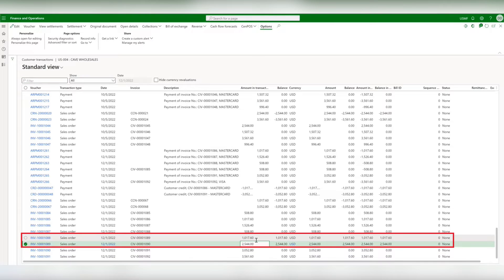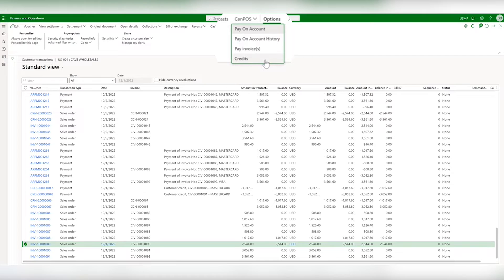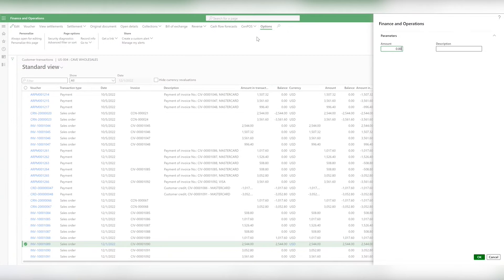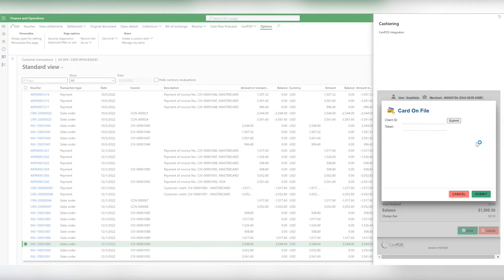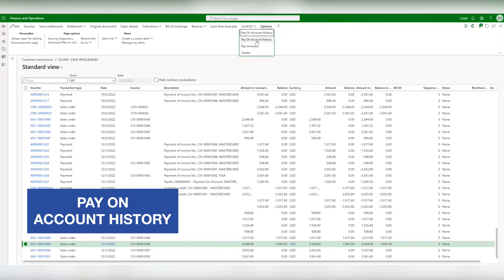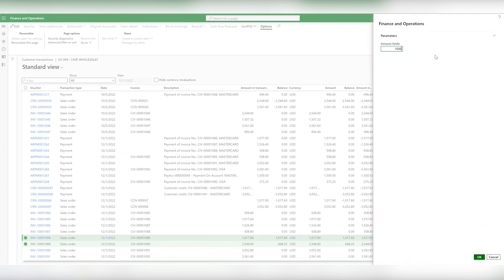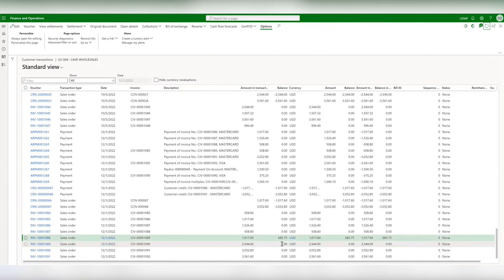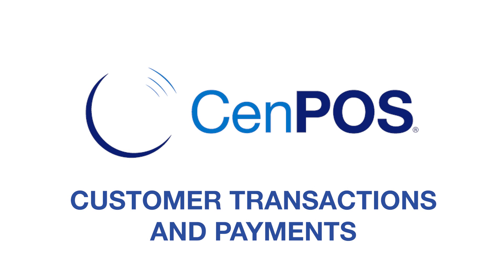How to Manage Customer Payments with CenPOS D365 Integration | Elavon, Inc.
CenPOS integration optimizes customer payment management within D365, simplifying operations for your business. Learn about processing on-account payments, viewing payment history, paying specific invoices, making partial payments, issuing invoice credits, and processing refunds using CenPOS functionality.

Streamline payment application, gain real-time visibility into transactions, and enable omnichannel payments for complete management within D365. CenPOS integration provides smooth, automated payment experiences to increase customer satisfaction, reduce administrative costs, minimize risk, and boost revenue for your business.